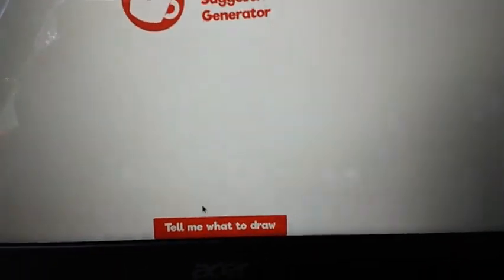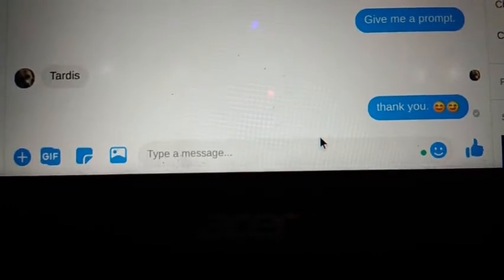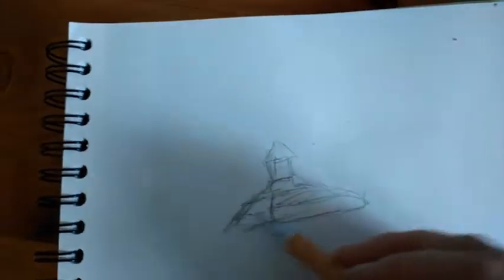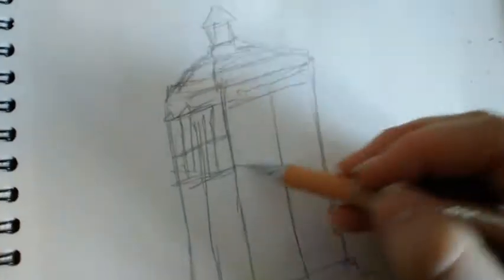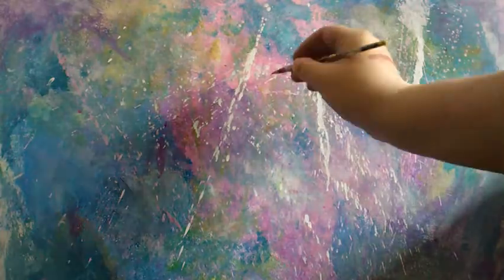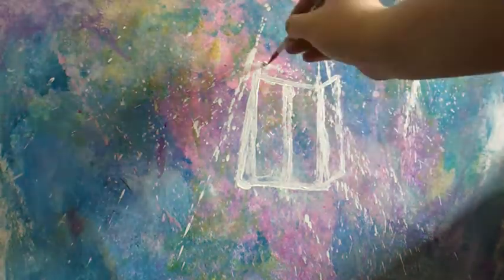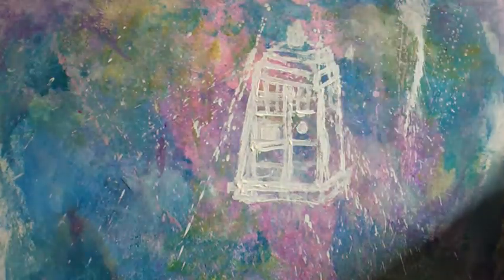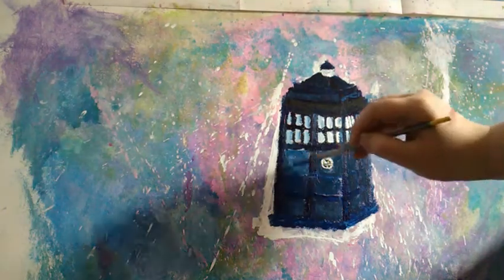5 Steps Of PAINTING (T.A.R.D.I.S DOCTOR WHO)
Yo, Let me know if I should make painting and talking a series, I wouldn't mind discussing different stuff. Don't forget to leave all kinds of comments for me.

☝PLEASE CHECK THESE AWESOME AND AMAZING ARTISTS OUT!!!☝

   Check Out My Instagram For More Art? 👉👈 Pwease? I Wuv You :3

I respond to all comments and DMs, so don't be shy.

   We can also chat on Discord 😊.

♥️Frosty RedHots #5251

   Materials And Where You Can Find Them:

     Cost: 21$

♥️Royal and Langnickel-
Crafters Choice Set-
      Quick Note: This is the closest I could find to what I have, my set was mixed though.
      Cost: 12$
Bordeaux Set-
       Quick Note: Again, I couldn't find the exact brush set or even a brush set by itself. Sorry, this is why there isn't even a price.

♥️Folkart Paints:
       You can find these at your local craft store, for about 2 dollars. Joann's has it on their website for that listed price, if you need to order.

♥️Appel Barrel Paints:
       Again, you can find these at local craft stores, hardware stores, and even Walmart, for a 2 FL oz on Amazon they go for a little over 4 dollars.

♥️Anita's All Purpose Paints:
       These go for less than a dollar on Best Buy's Website, I assume they are located at many craft stores as well.

Happy Painting!